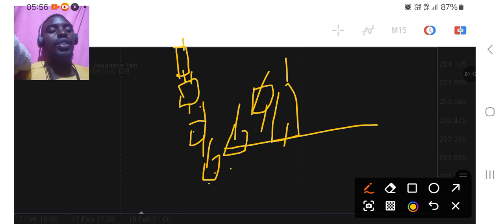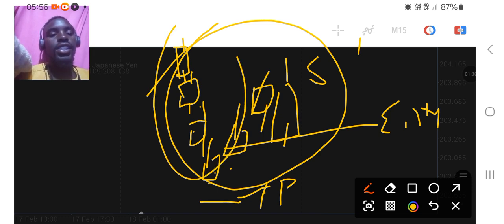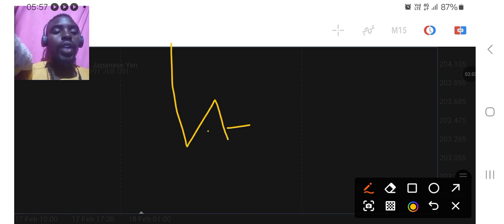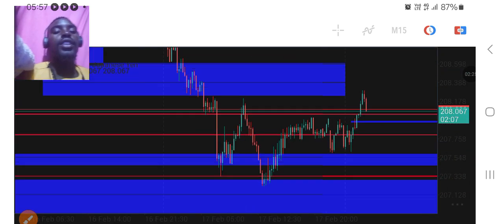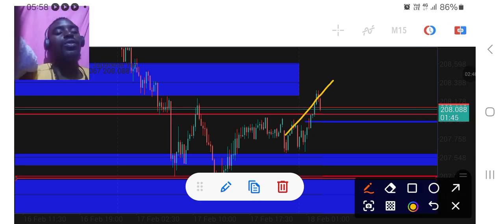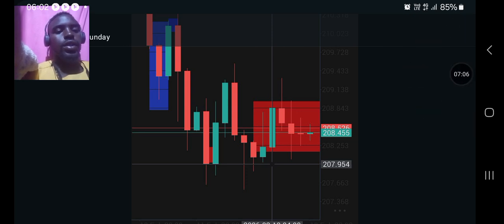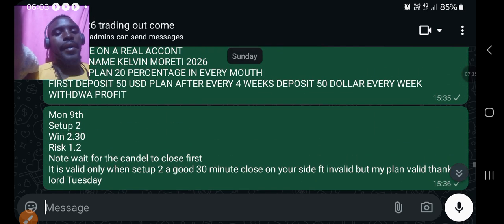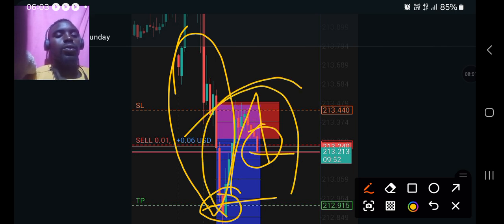MY BEST TRADING STRATEGY FULL CONCEPT 2026